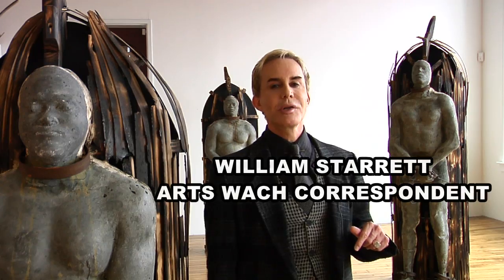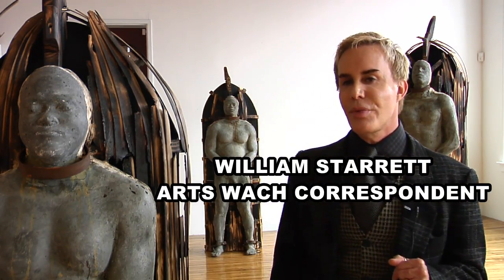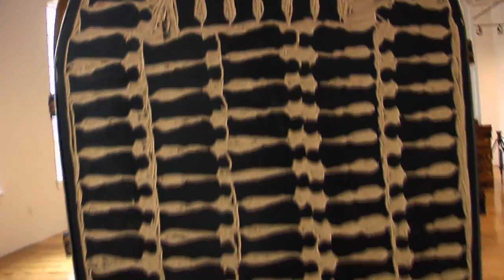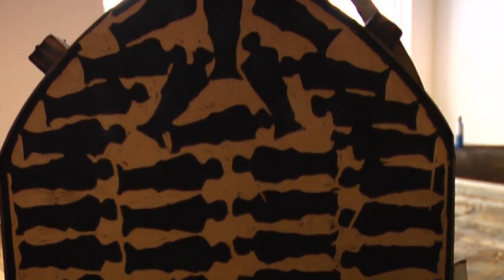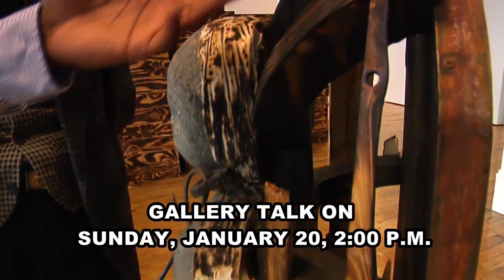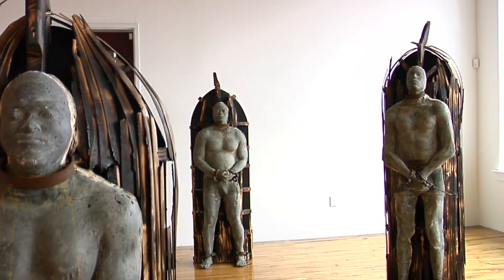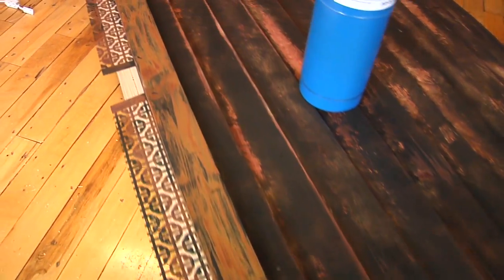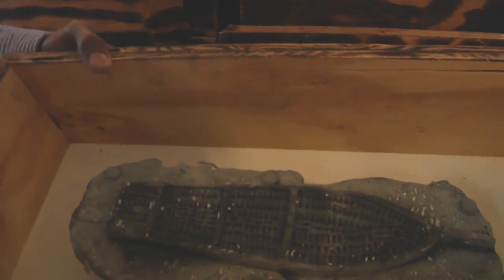Arts WACH: Cash Crop at 701 CCA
A new exhibit shows how history is still reflected in the present day. William Starrett meets the latest artist in residence at the 701 center for contemporary arts and learns about a bold take on a serious topic...

Show will run from january 17 - march 3, 2013

701 cca is located at 701 whaley street, 2nd floor, columbia, sc 29201.

During exhibitions, hours are wed, 11-8; thu-fri, 11-5; sat, 9-5; sun, 1-5.